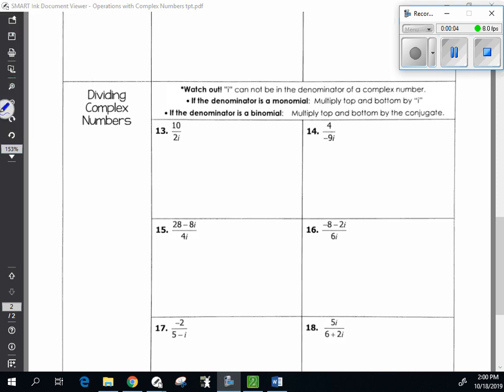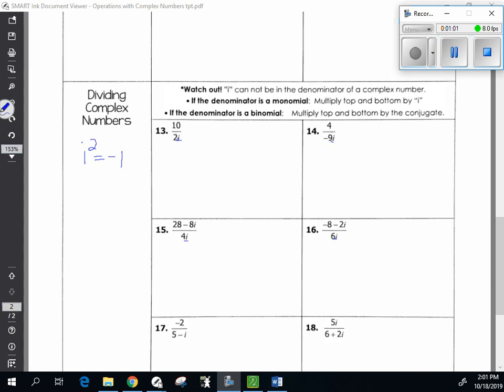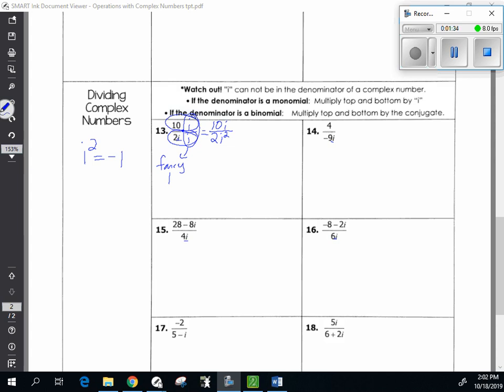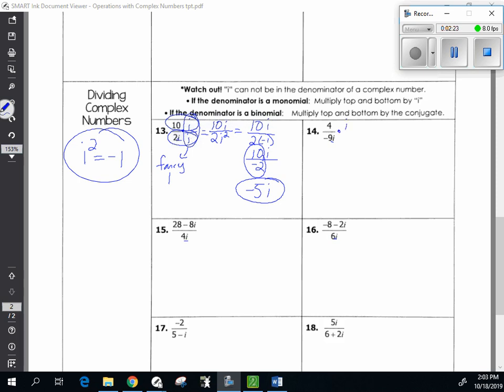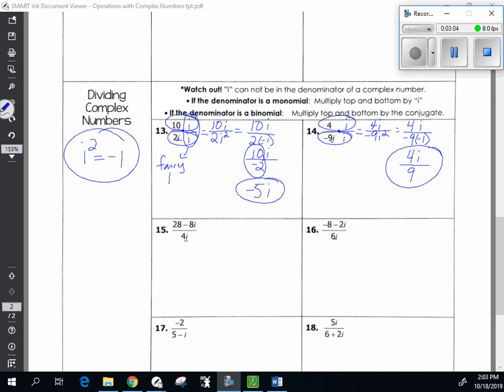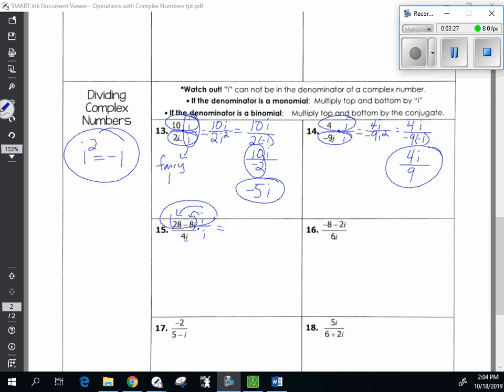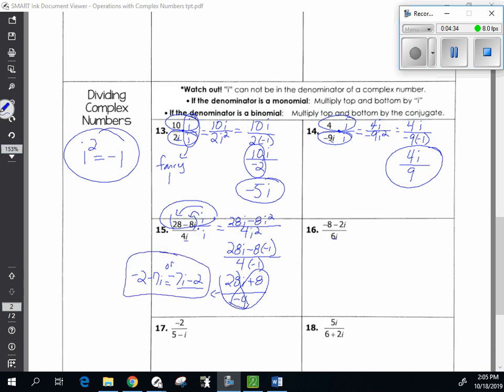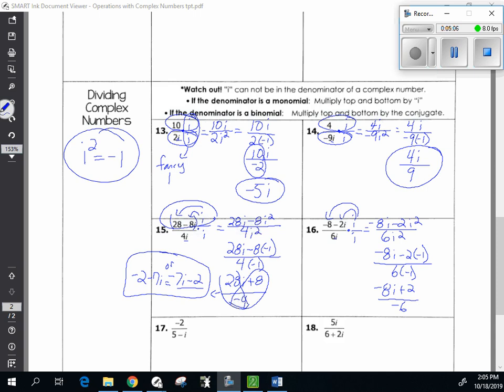Basic Complex Division